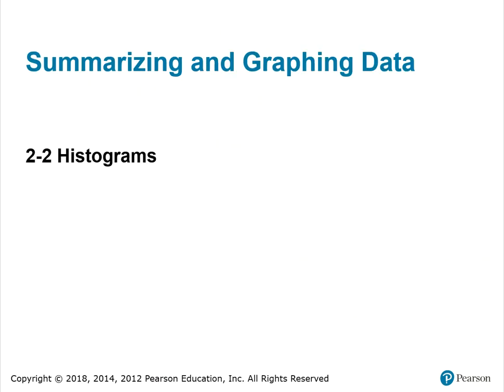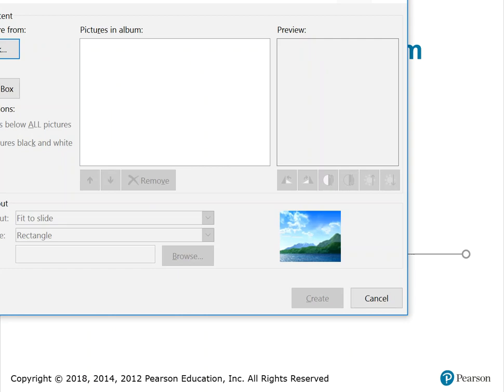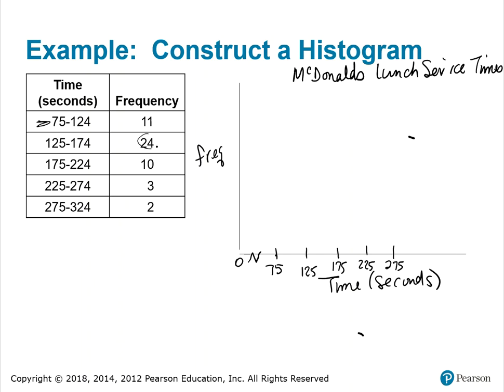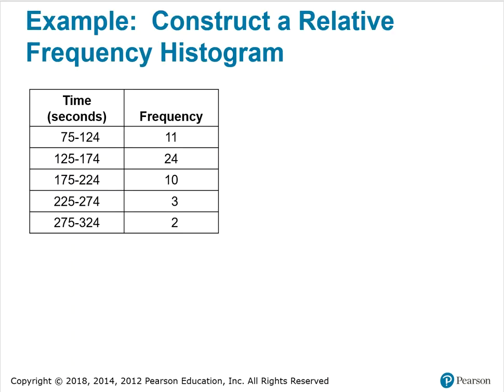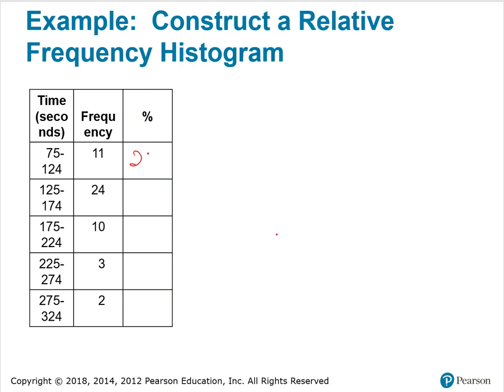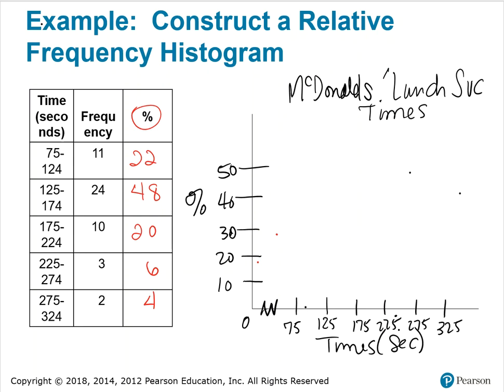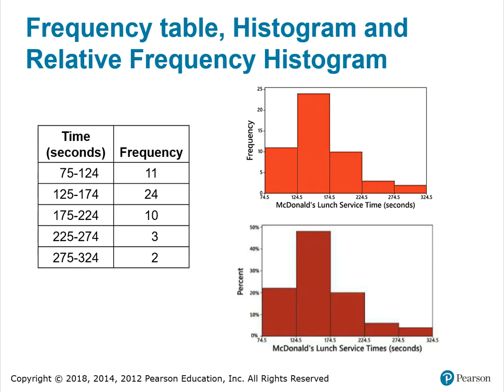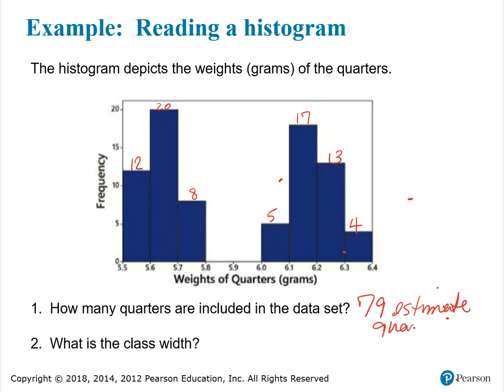2.2 Histograms notes Part 1 of 2